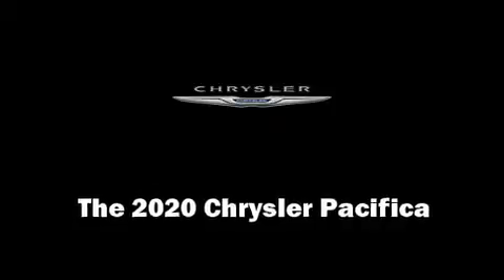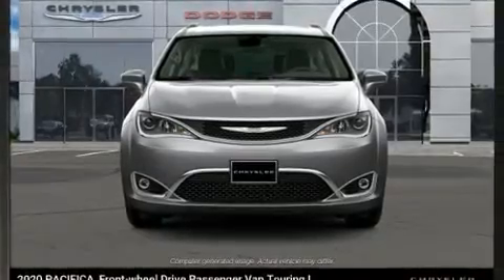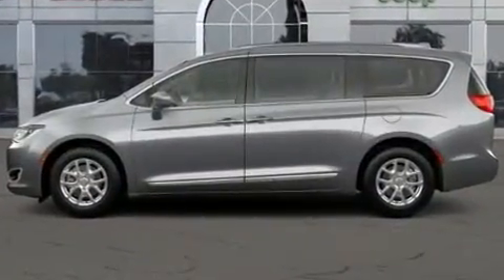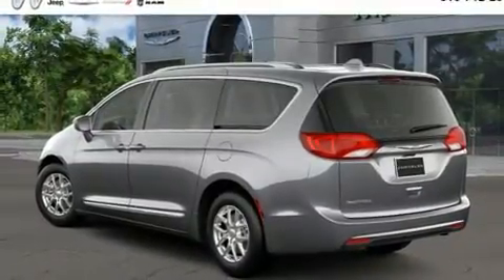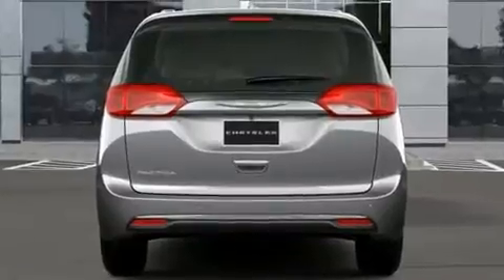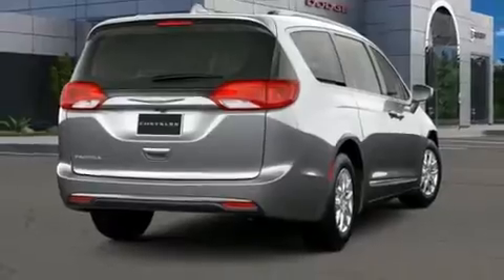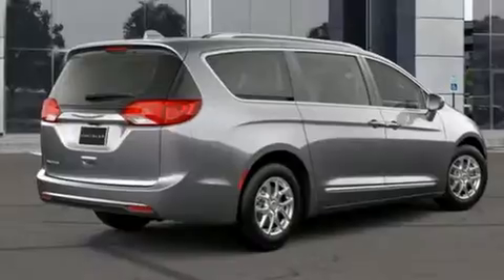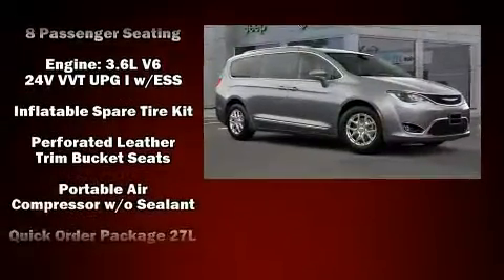2020 Chrysler Pacifica TOURING L in Jericho, NY 11753-1004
Get excited about the 2020 Chrysler Pacifica. This 8 passenger van stands out among competitors in its class! It features a front-wheel-drive platform, an automatic transmission, and a refined 6 cylinder engine. Chrysler prioritized fit and finish as evidenced by: front and rear reading lights, a rear window wiper, an automatic dimming rear-view mirror, a blind spot monitoring system, a power liftgate, a roof rack, and remote keyless entry. Features such as automatic climate control and leather upholstery prove that economical transportation does not need to be sparsely equipped. Storage solutions are integrated throughout the interior, demonstrating thoughtful attention to detail. Side curtain airbags deploy in extreme circumstances, shielding you and your passengers from collision forces. You will have a pleasant shopping experience that is fun, informative, and never high pressured. Please don't hesitate to give us a call.